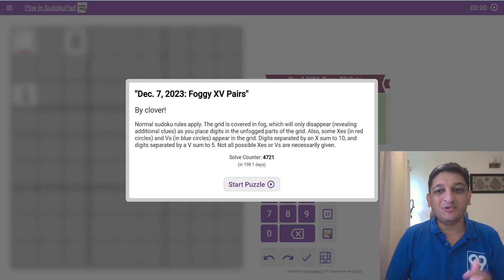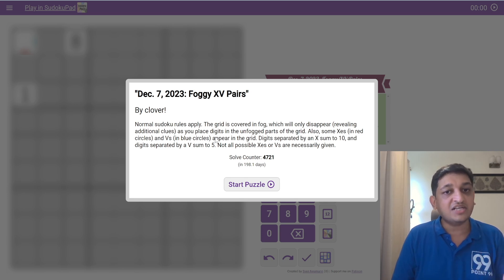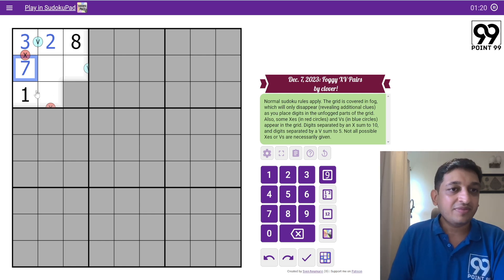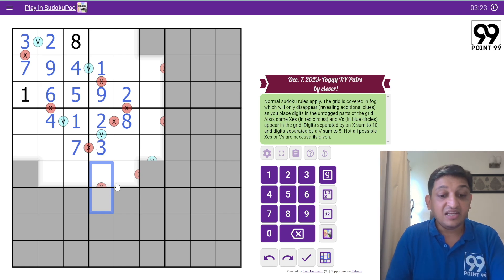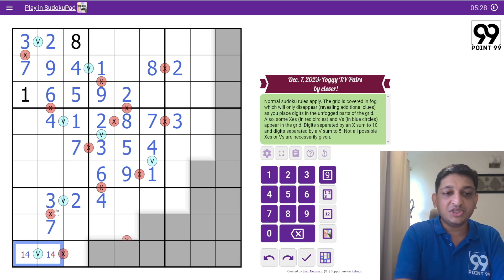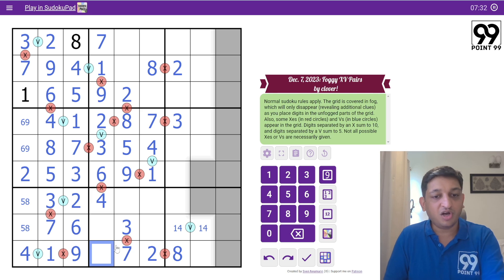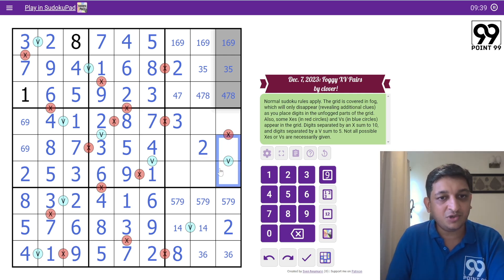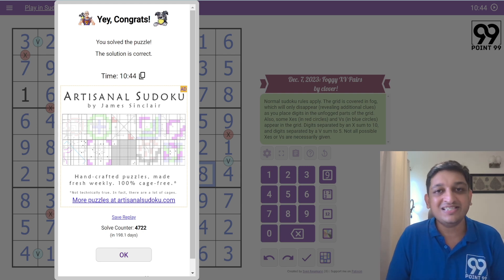Sudoku with only 2 digits | Logical Reasoning for CAT 24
In this offbeat video, we share a novel puzzle for you that should help you develop your logical reasoning for CAT 24. As a convention, the minimum number of digits that are needed to uniquely solve a Sudoku is 17! However, this is a Sudoku with only 2 digits. Can it be solved? There are a set of rules that will help you solve this so try solving it on your own first and then have a look at the video.

Point99 is a brainchild of Shashank Prabhu, a CAT 100%iler and an FMS Alumnus through which, we want to ensure that quality CAT prep is made accessible to each aspirant to ensure that their chances of cracking the tests and pursuing an MBA are enhanced!